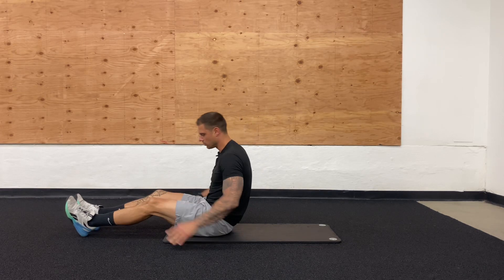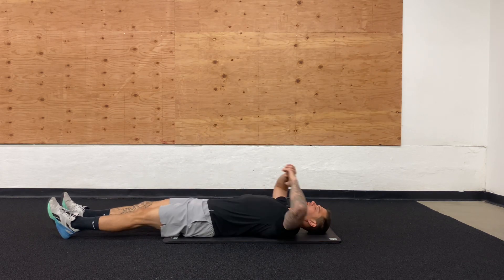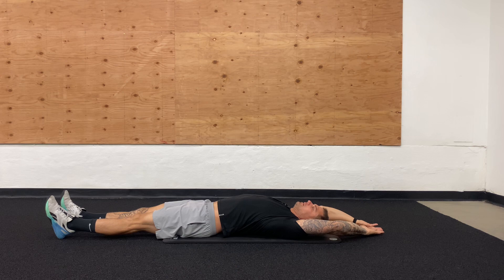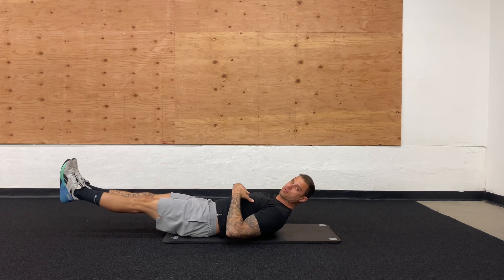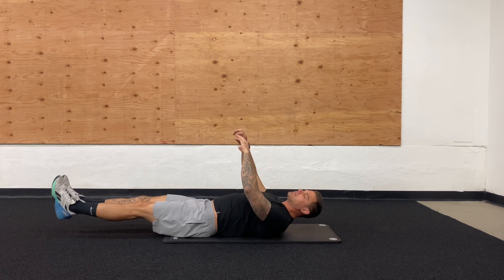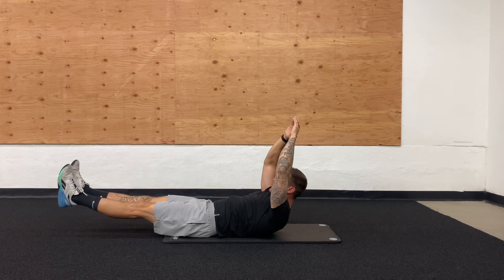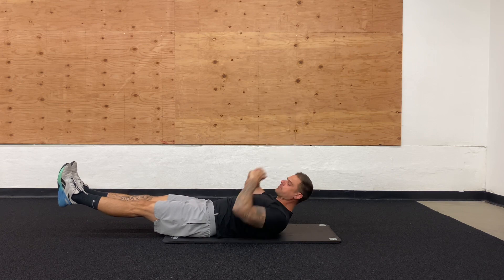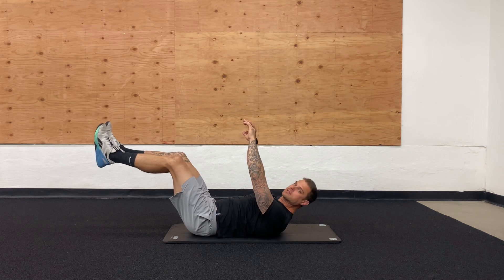Hollow Rock Hold